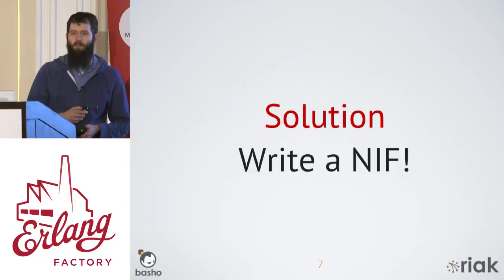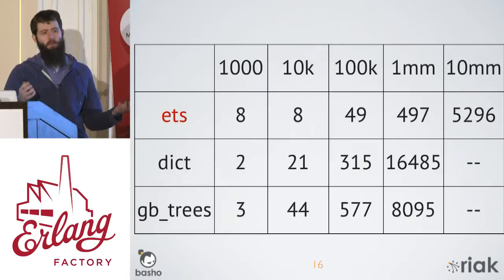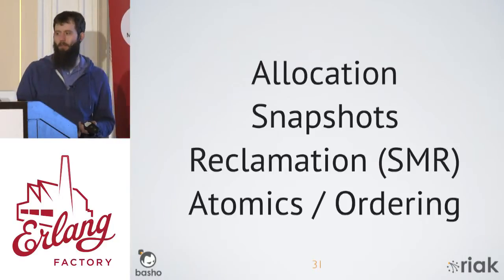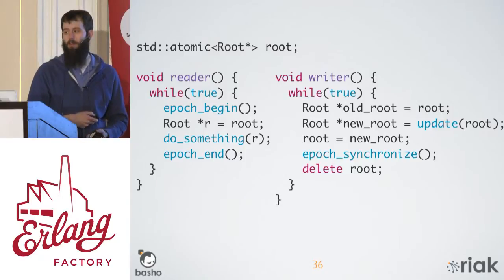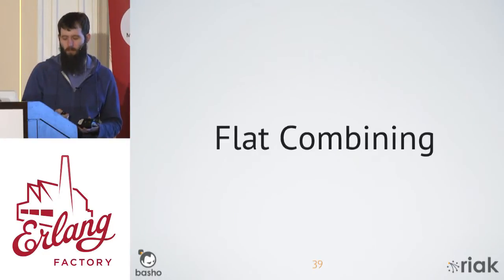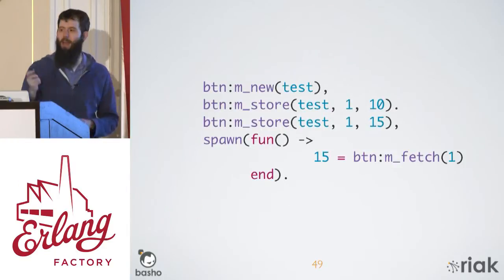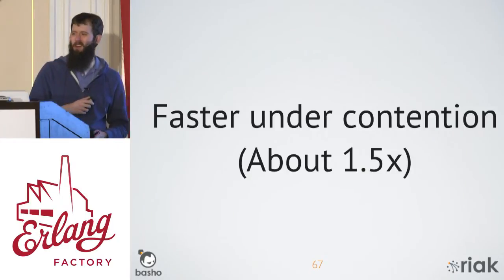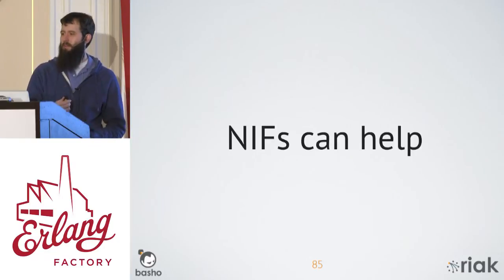Erlang Factory SF 2015 - Joseph Blomstedt - Data Structure Adventures